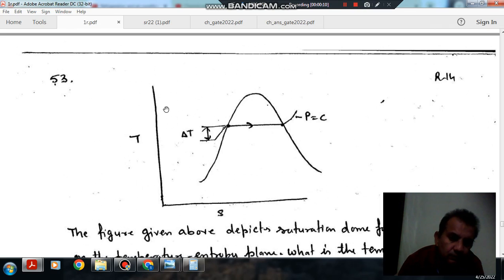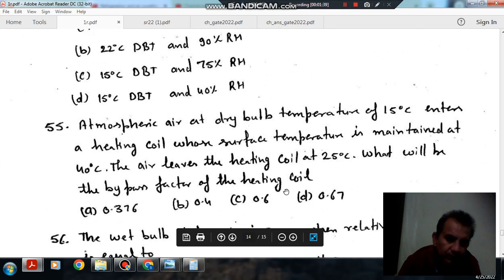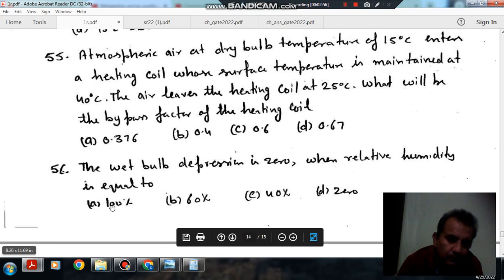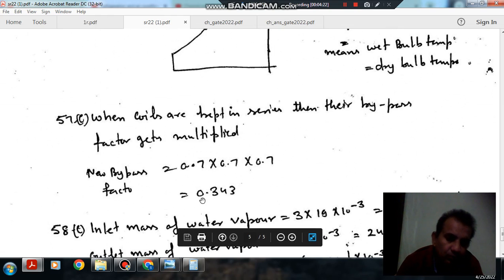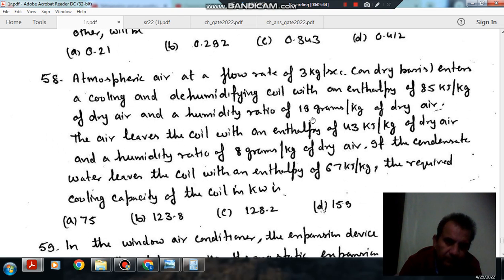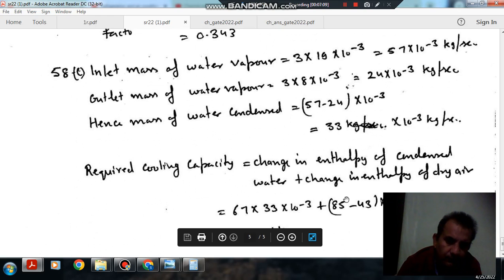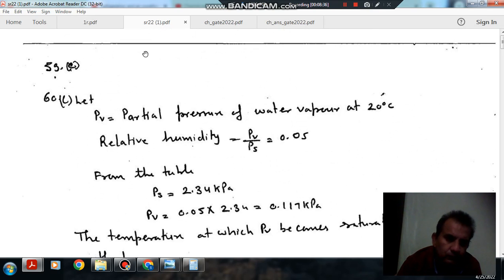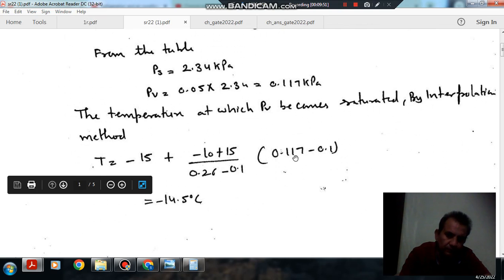Refrigeration and air conditioning Q53 to Q60 (Thermal Engineering) Gate practice Questions